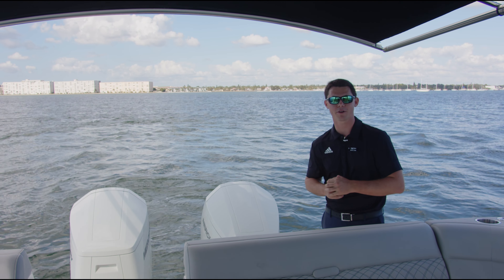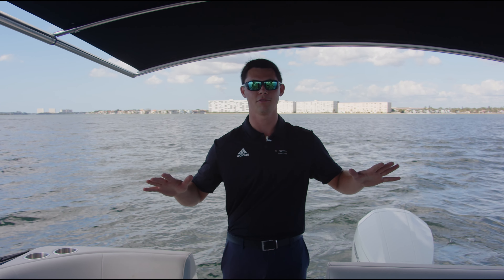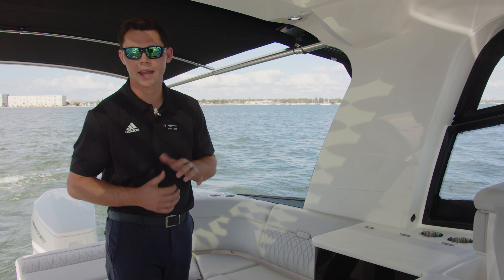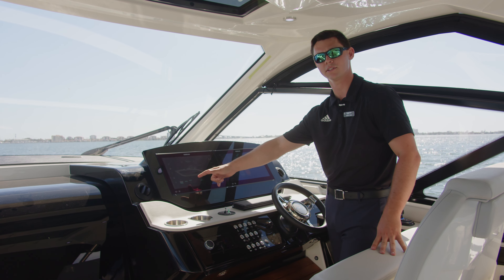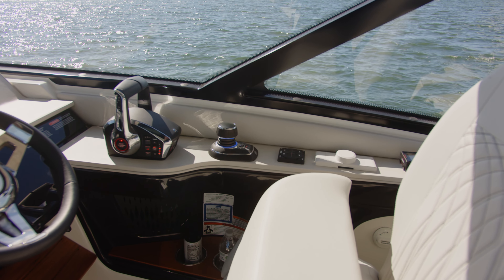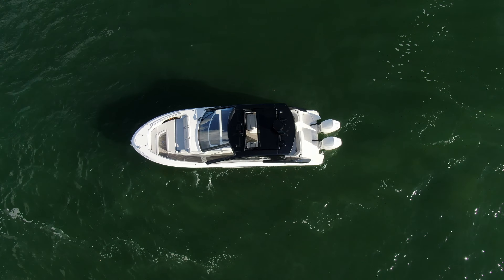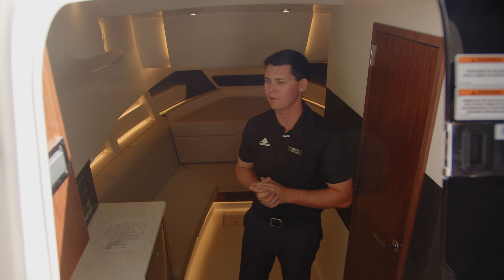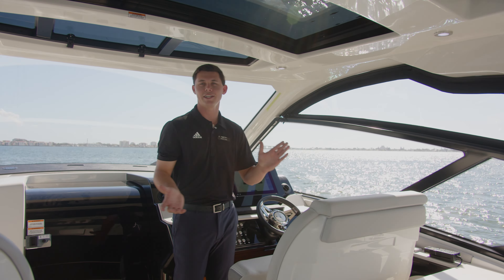2023 Sea Ray Sundancer 370 Boat For Sale at MarineMax St. Petersburg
The Sundancer 370 Outboard is the embodiment of elegance, athleticism and sophistication. Powered by massive twin 600 HP V12 Verados. Every inch of the vessel has been thoughtfully designed to maximize space and function making it perfect for day trips or weekend stays. Conversation flows naturally in multiple areas throughout the boat, expertly crafted for comfort with full air-conditioning. In addition, the Sundancer 370 Outboard presents a multitude of next-generation technologies and upscale amenities to ignite your passion for the water unlike ever before. It’s also available in a Coupe model offering a hardtop with a full windshield and electrically actuated windows.